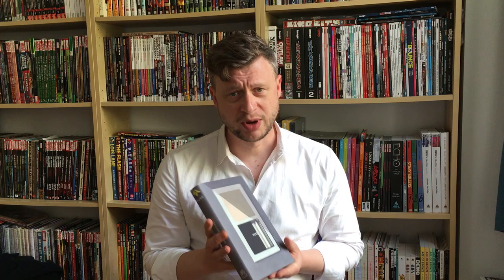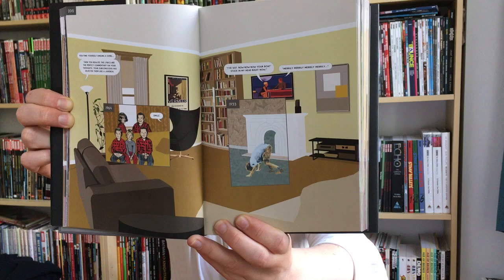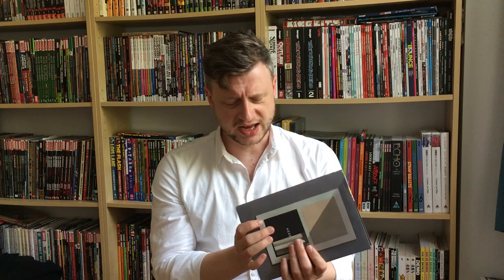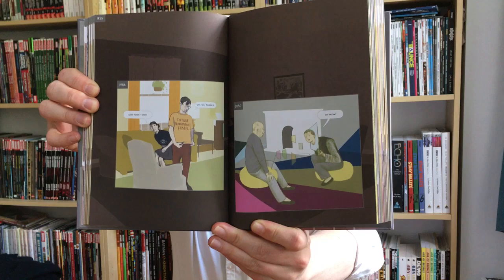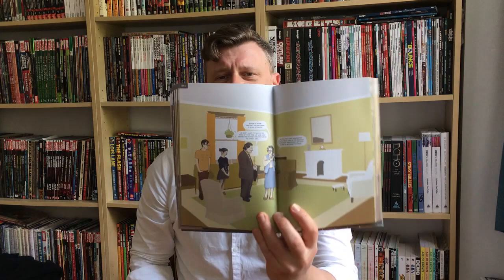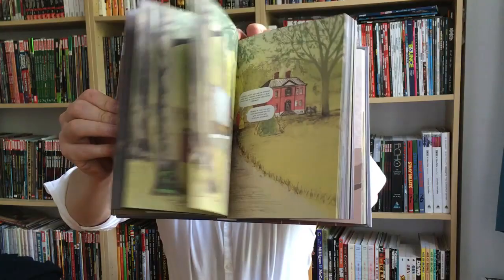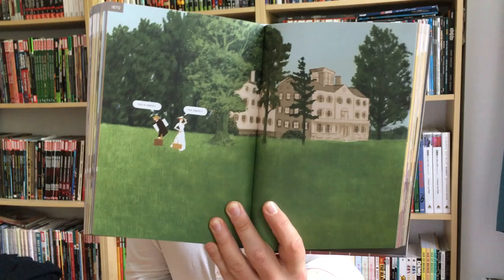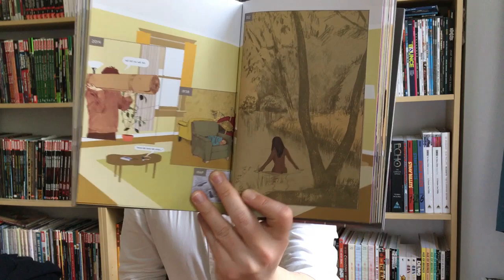Graphic Novel Review: Here by Richard McGuire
// I talk funny/slow cause I'm German! And regarding this one here.. well, I am way too excited to get really focused, but at least you can tell that I REALLY liked it. Would love to hear your thoughts on it!